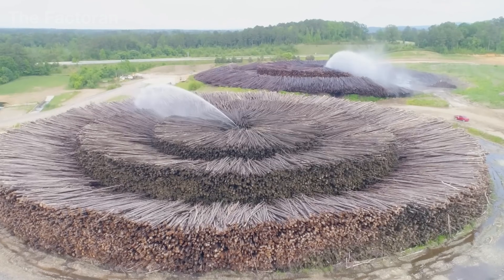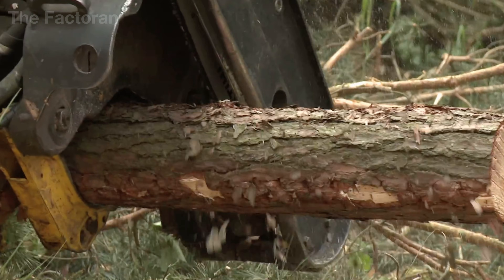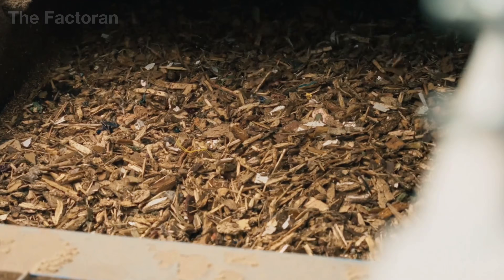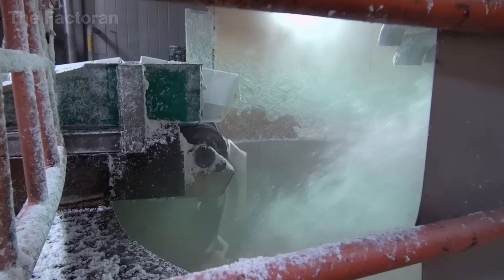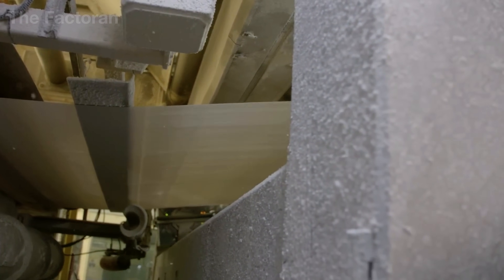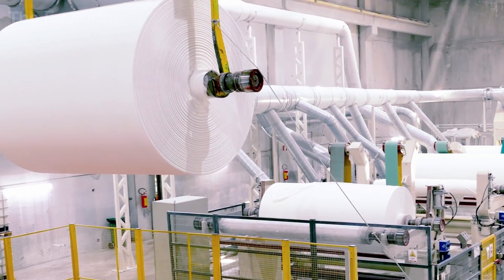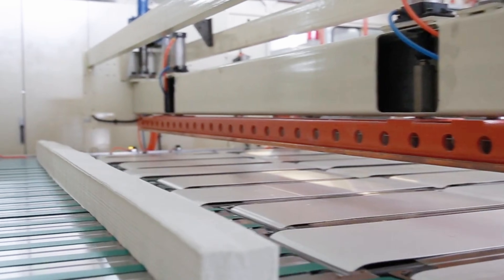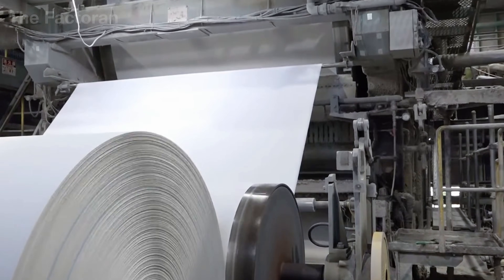How Billions of Tissue Papers Are Made Inside Massive Production Line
Every year, gigantic factories around the world produce billions of tissue papers — the everyday essentials that quietly support hygiene, comfort, and convenience in modern life. Behind each thin, lightweight sheet lies an enormous industrial process where forestry management, chemistry, heat, pressure, and precision engineering work together on an unimaginable scale.

In this documentary, The Factoran takes you deep inside the massive production lines where trees are transformed into ultra-soft tissue paper — from industrial plantations and wood harvesting to pulping, washing, bleaching, fiber blending, sheet forming, drying, and jumbo roll winding. Watch how raw wood becomes pure cellulose, how water is removed at extreme speeds, how delicate sheets are created just a few microns thick, and how gigantic rolls of paper are converted into the tissue products used by billions of people every single day.

00:00 Introduction
01:03 Everyday Paper Power
02:11 Where Tissue Begins
04:26 Tissue Pulp Manufacturing
08:13 Tissue Paper Forrmation
11:44 Turning Paper into Tissue
15:43 Conclusion